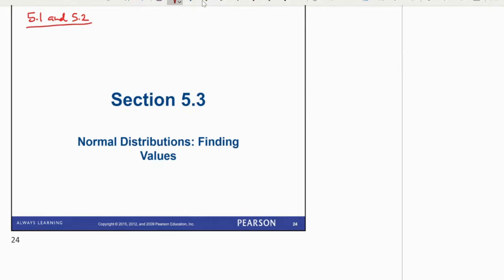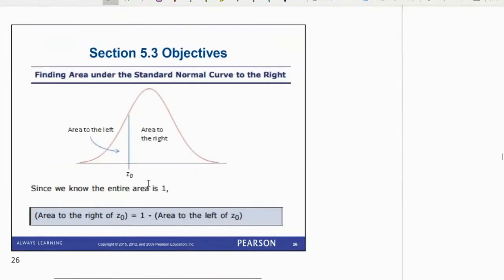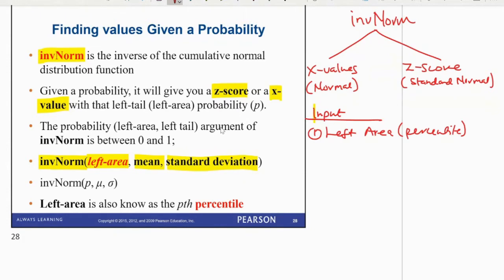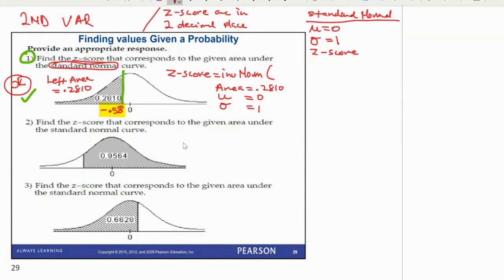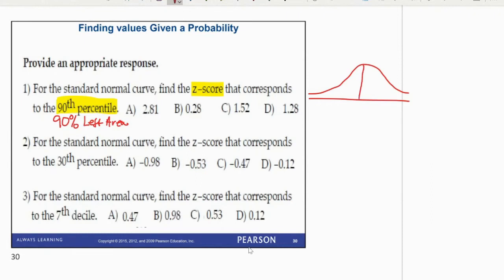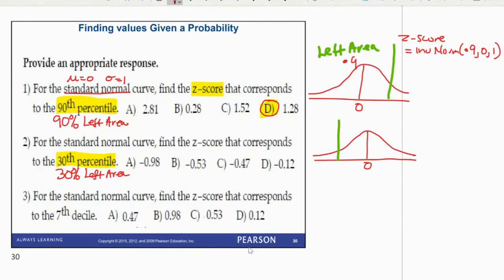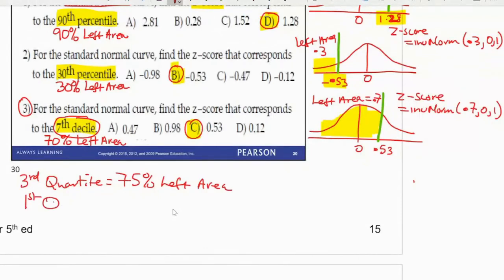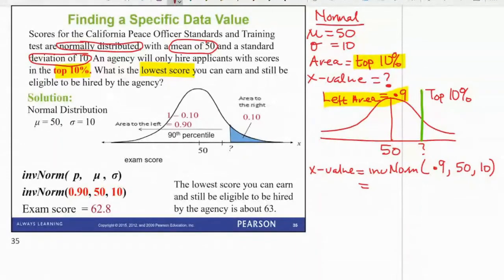Section 5.3 Normal Distributions: Finding Values using TI-83/84 calculator invNorm function.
This video will help to to a) Find a z-score given the area under the normal curve and b) Find a specific data value of a normal distribution given the probability.